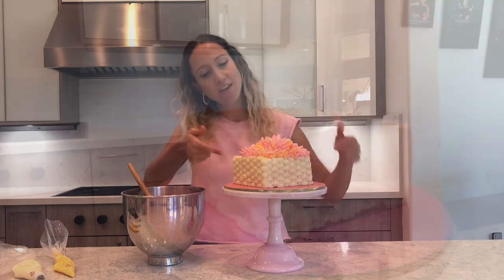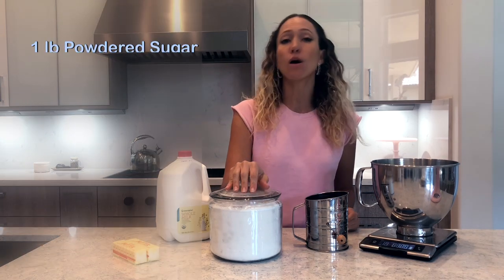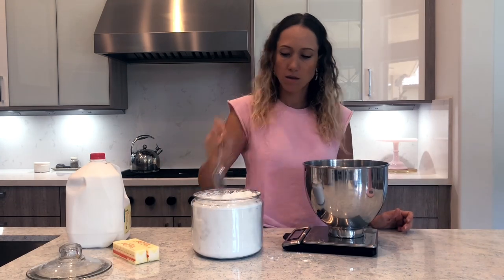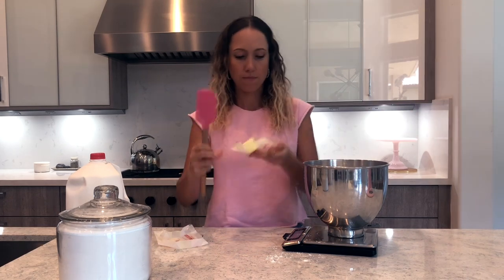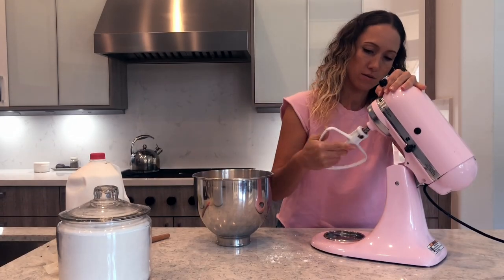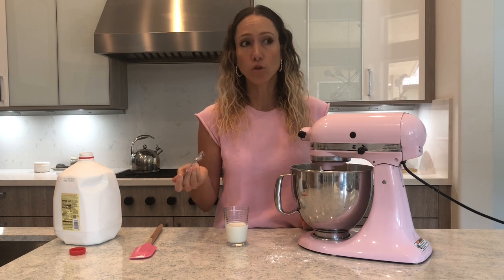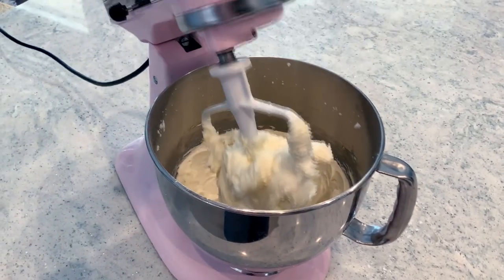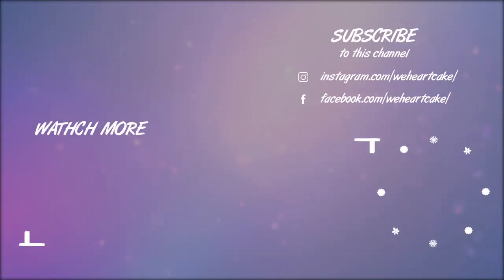Quick & Easy Buttercream Recipe For Cake!!!!!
Buttercream